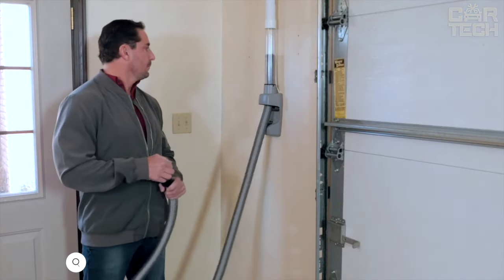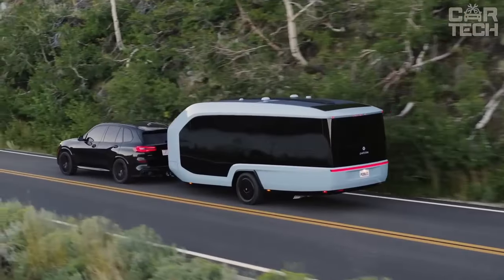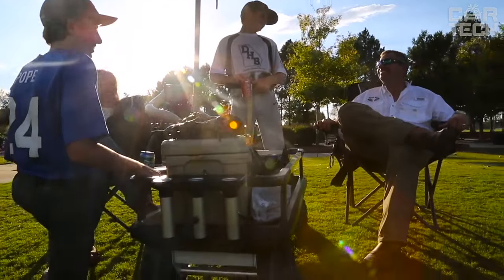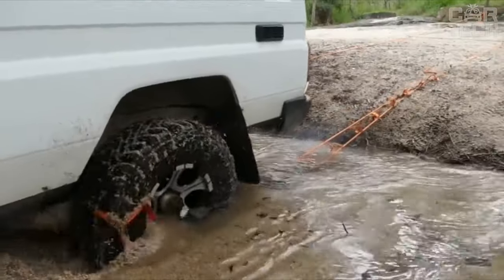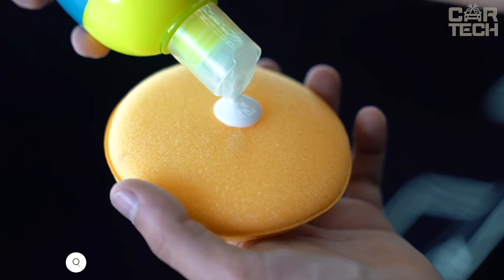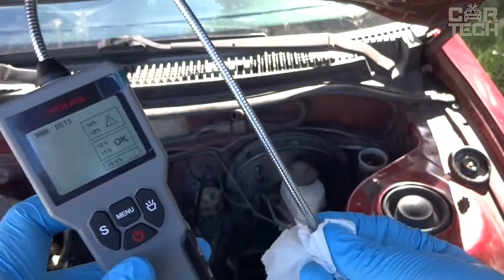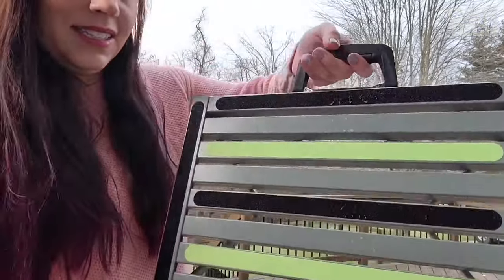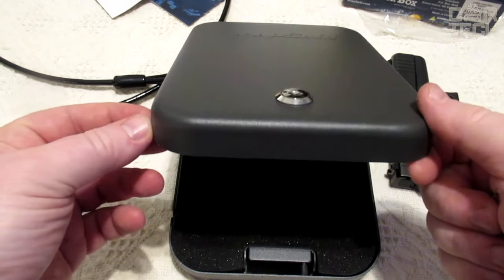50 Must-Have Car Gadgets On Amazon For 2024 | Give Quality To Your Car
Discover the ultimate collection of 50 Must-Have Car Gadgets on Amazon for 2024, curated to give quality to your car! From advanced safety systems to sleek interior upgrades, Car Gadgets Amazon offers a diverse selection to enhance your driving experience. Elevate your vehicle with innovative accessories designed to optimize performance and convenience. Explore the latest technology and transform your car into a modern marvel with Car Gadgets Amazon. Upgrade your ride today and experience the future of automotive excellence!

00:00 Car Gadgets Amazon
00:21 RetractVac
01:20 PickupTruckCrane
02:26 BIGBOI WASHR PRO
03:21 MAXVAN
04:12 DVC Coffee Car
05:12 Maverick AC-501
05:52 Pebble Flow
06:49 Tractor Arches
07:40 Thule Arcos Box
08:30 Roof Space 2
09:25 Racken Rest II
10:23 Camper Kit
11:22 Hitch N Go Cart
12:20 Limitless Tailgate Step
13:16 UNDER DASH CREEPER
14:12 Tune M1
15:22 HitchHammer
16:14 ELECTRIC ICE SCRAPER
17:02 BOG OUT
18:01 CAR WASH KIT
18:51 Klima Cleaner
19:39 Gear Oil
20:21 Fire Extinguisher
21:05 Ratchet Strap
22:02 Mr.Sprayer
22:35 LeatherShield
23:25 Ceramic Liquid Wax
24:05 Flexible Draining
24:49 Jack Oil
25:26 Parking Aid
26:05 Blade Fuses
26:45 Liqui Moly 2030
27:19 Air-Intake Cleaner
27:58 VTOMAN X7
28:58 Brake Fluid Tester
29:41 VIAIR 85P
30:27 Side Mirror Squeegee
31:06 Tire Deflator
31:49 Lug Nuts
32:25 Plastic Welding Kit
33:11 Innova 5610
33:54 Ratchet Straps
34:41 RV Steps
35:22 Jumper Cables
36:05 Oil Drain Container
36:39 InfiRay NV2
37:32 Plastic Storage Containers
38:28 Brake Caliper Tool
39:08 Wheel Ring Lights
39:48 Jeep Bottle Opener
40:22 Car Gun Safe